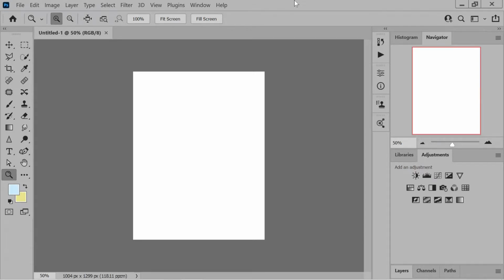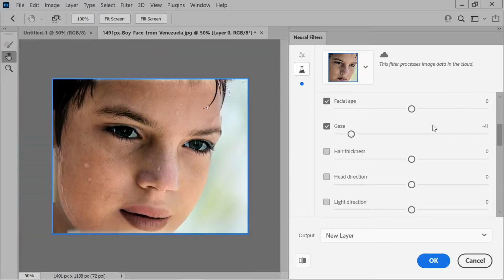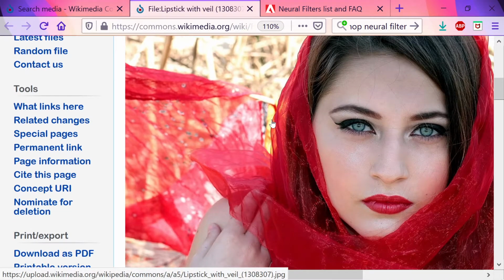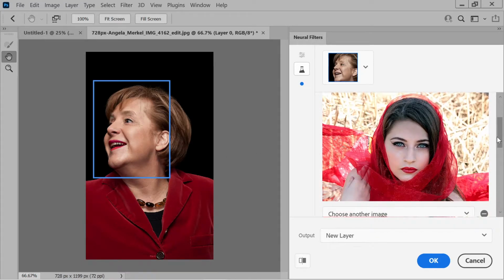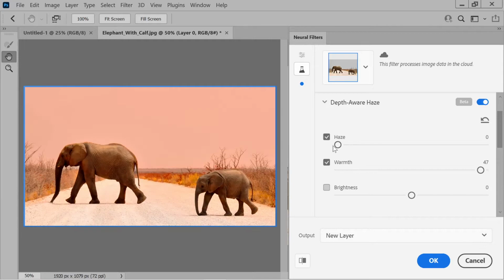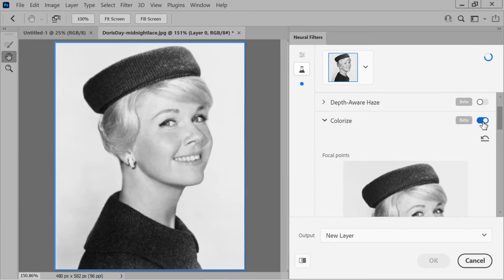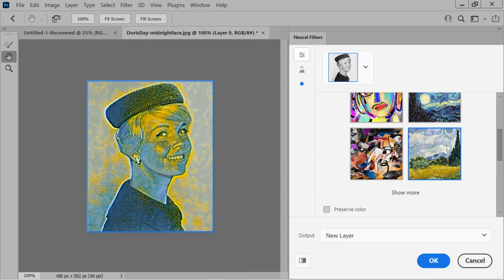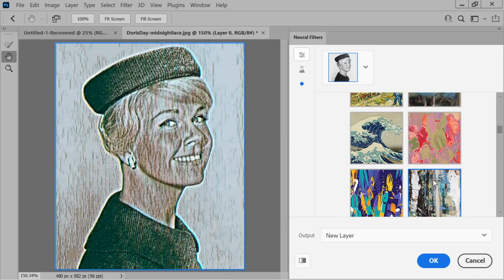Best Neural Filters in Photoshop 2021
I check out the coolest new neural filters in the latest version of Photoshop